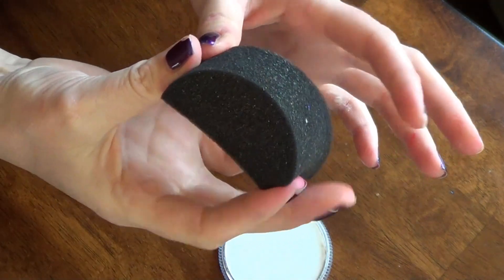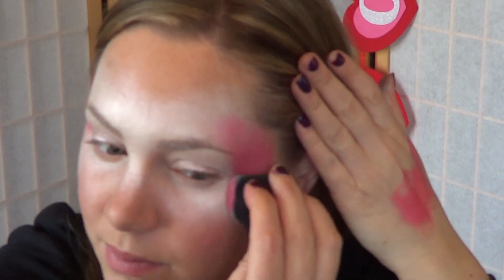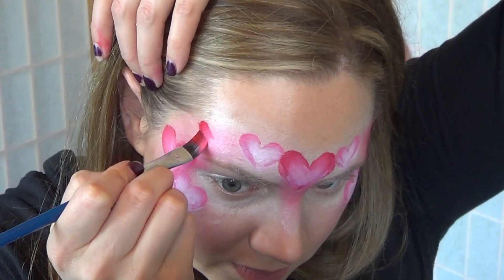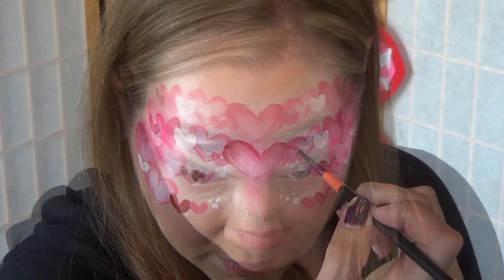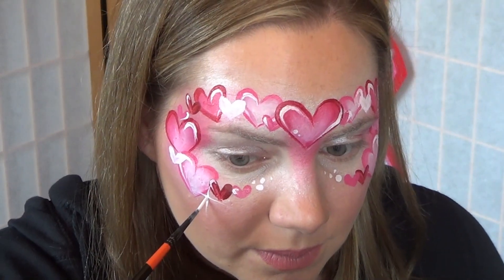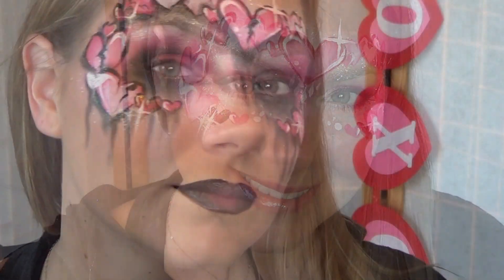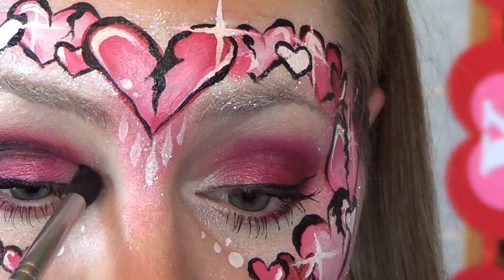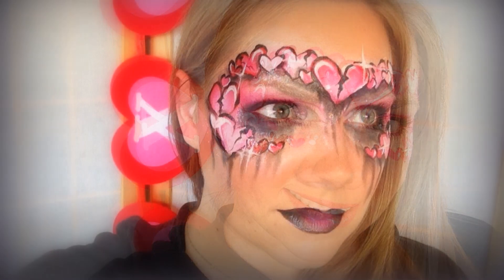He Loves Me / He Loves Me Not - Face Painting and Makeup Using Kryvaline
With the simple addition of black, one design can have two totally different looks

Products Used:
Kryvaline Face and Body Makeup
White
Black
Red
Pink
Metallic Pink
Metallic Red
Xmas 50g Cake
3/4 Flat Brush
#3 Mark Reid Round Brush